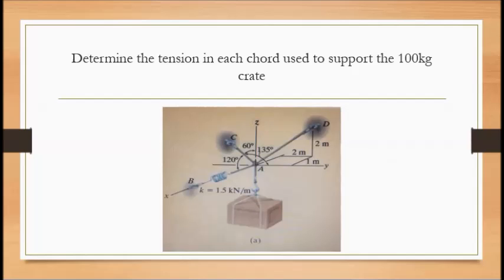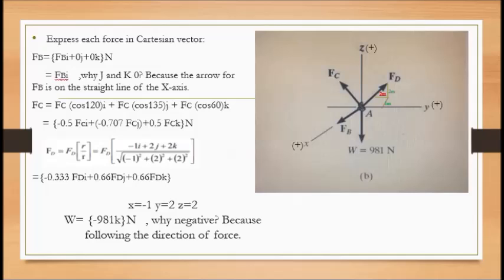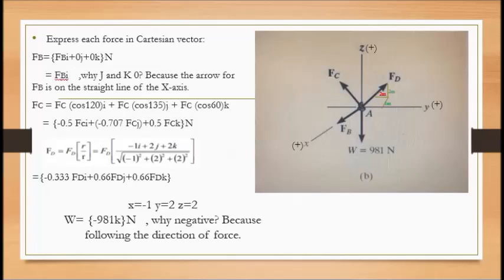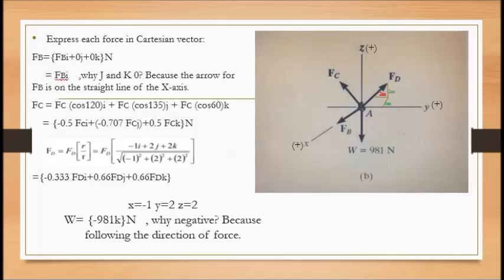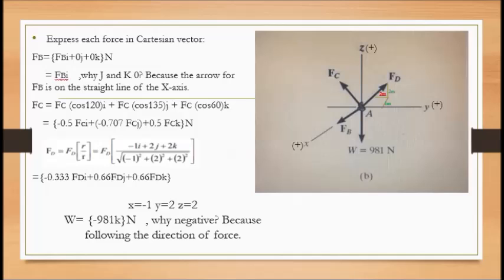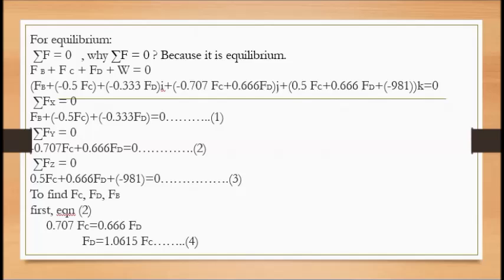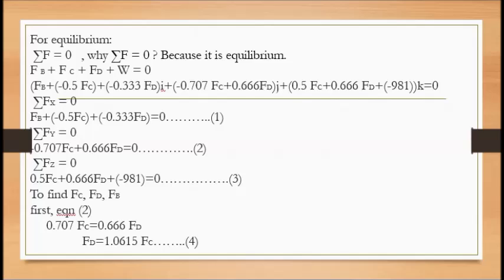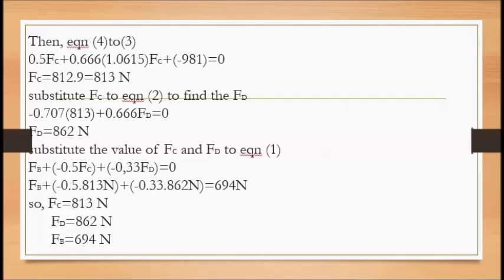Group 9: Equilibrium of a Particle